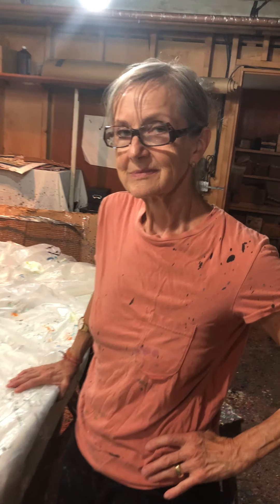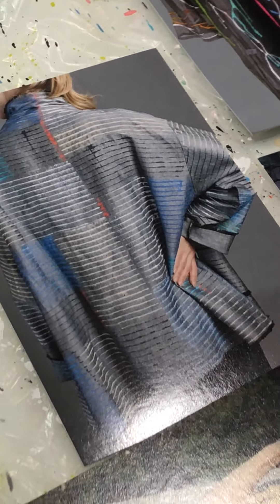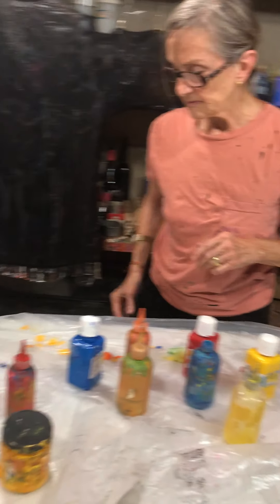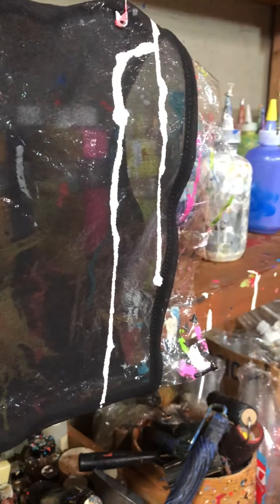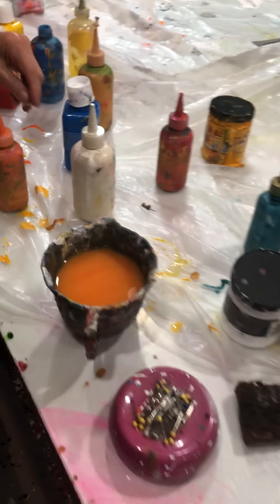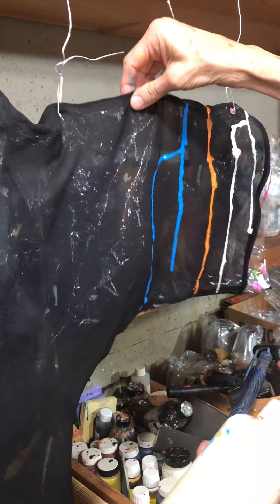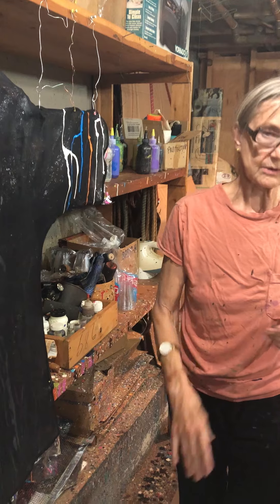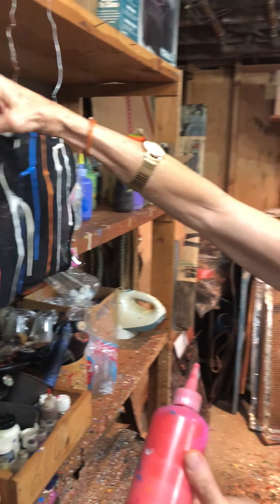Textile Designer/My Friend Cynthia Norton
Cynthia lives in New York and has been painting on fabric for years, long before it was a trend. She has perfected this art medium.